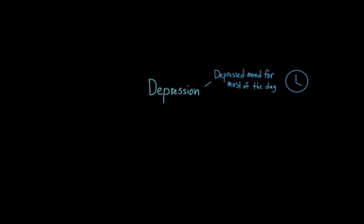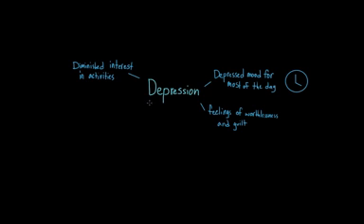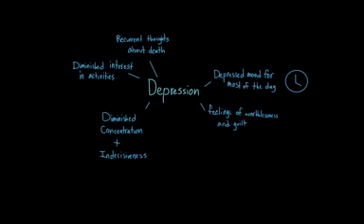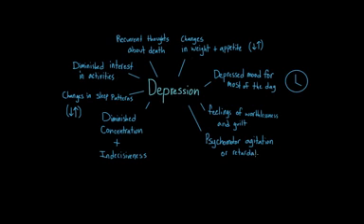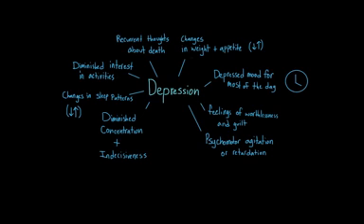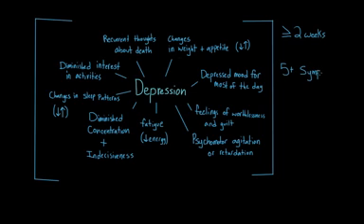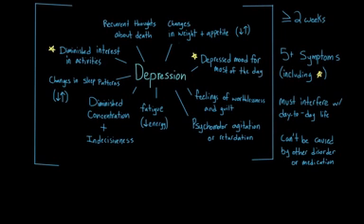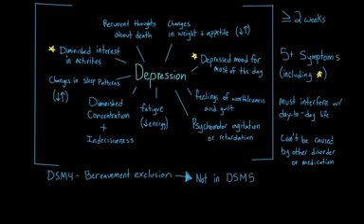Diagnosing depression | Mental health | NCLEX-RN | Khan Academy